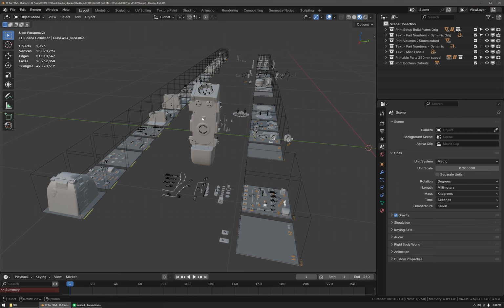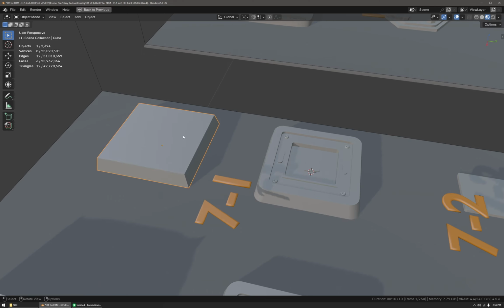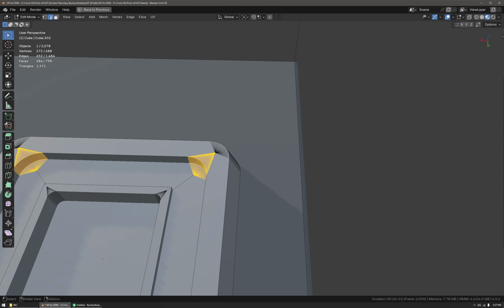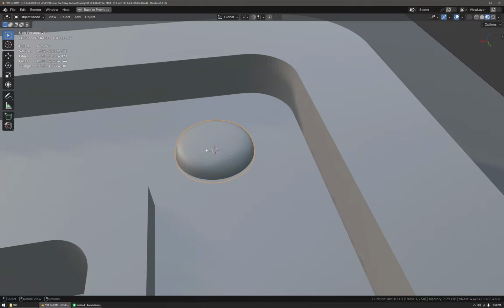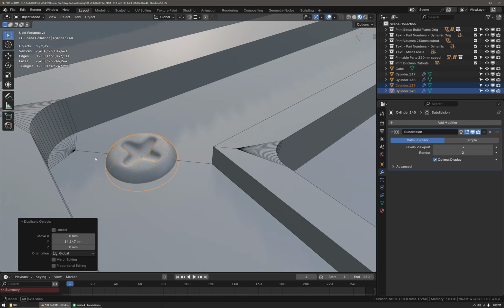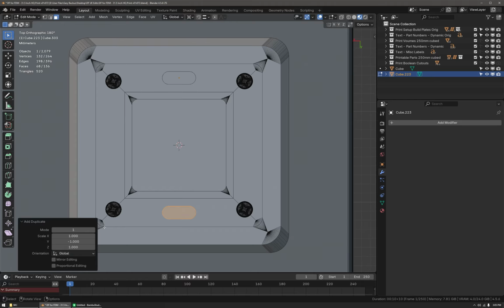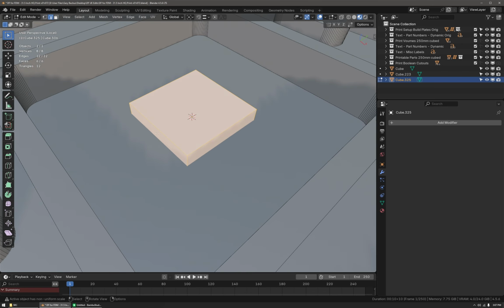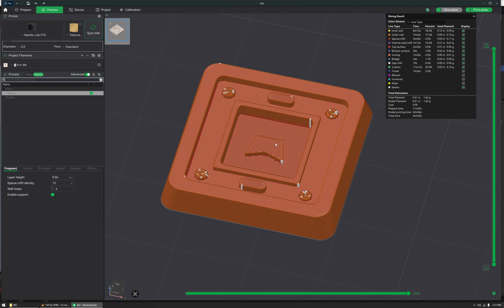3D print ready polygon modeling demo in Blender of NASA Dragonfly "DragonCam" piece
3D print ready polygon modeling demo of NASA Dragonfly "DragonCam" piece in Blender 4.5 LTS. This demo does assume knowledge of Blender and polygon modeling in general :)